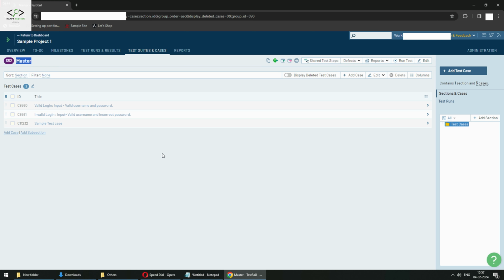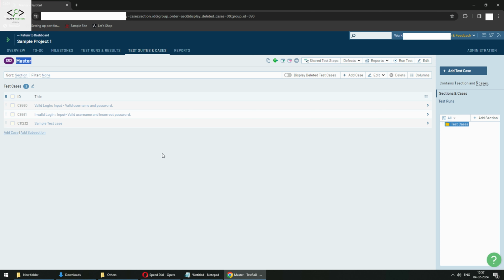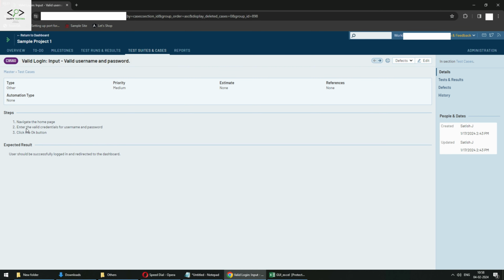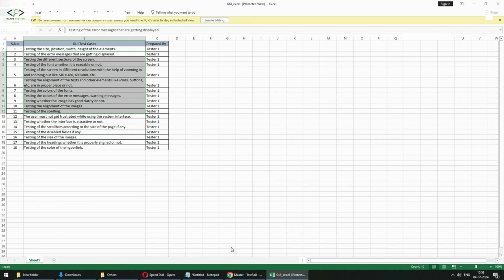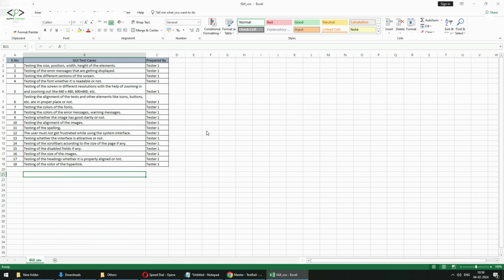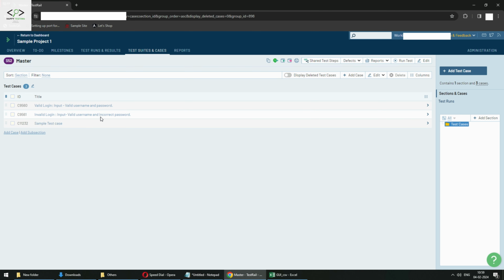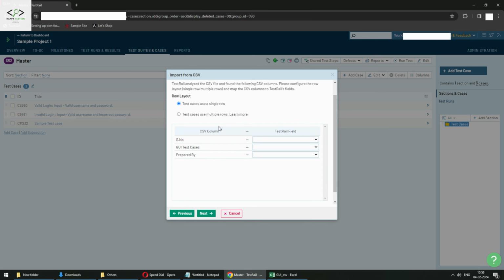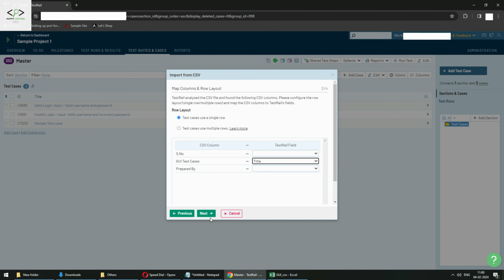Is it possible to upload the testcases without test steps in TestRail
In this video, we explore a common question among TestRail users: can you upload test cases without test steps? TestRail is a powerful test management tool, but sometimes you might wonder if you can streamline your process by omitting test steps. Join us as we delve into the functionality of TestRail and discuss the implications of uploading test cases without accompanying test steps. Whether you're a seasoned TestRail user or just starting out, this video aims to provide insights into optimizing your test case management workflow. Watch now to learn more!

🎓 Who Should Watch This Tutorial:
In this video, we'll walk you through the process step-by-step:

🔹 TestRail Users: 💼 If you're already using TestRail or considering implementing it for your test management needs, this tutorial will provide valuable insights into optimizing your workflow.

🔹 Quality Assurance (QA) Professionals: 🛠️ QA testers and managers looking to enhance their understanding of TestRail's capabilities and learn how to efficiently manage test cases will benefit from this tutorial.

🔹 Software Development Teams: 👩‍💻 Developers and project managers involved in software development projects can gain a better understanding of how TestRail can streamline their testing processes.

🔹 Beginners in Test Management: 📚 If you're new to test management tools or looking for guidance on how to effectively utilize TestRail, this tutorial will serve as a helpful introduction.

🔹 Anyone Interested in Test Automation: 🤖 Individuals interested in test automation and integrating it with test management tools like TestRail can discover how to make the most out of their testing efforts.

Whether you're a seasoned professional or just starting out in the world of software testing, this tutorial offers valuable insights into leveraging TestRail effectively for managing test cases.

If you found this tutorial helpful, don't forget to give it a thumbs up, share it with your colleagues, and subscribe to our channel for more insightful tutorials on Whether you're new to TestRail or a seasoned user looking to take your test management to the next level

📋 Stay Updated:
Follow us on [Social Media Platforms] for the latest updates, tutorials, and tips on automation testing, software development, and more!

Happy Testing !!!